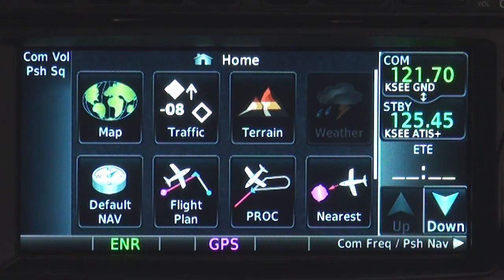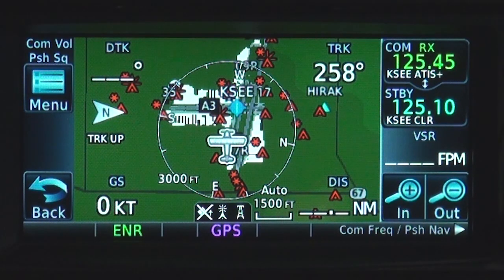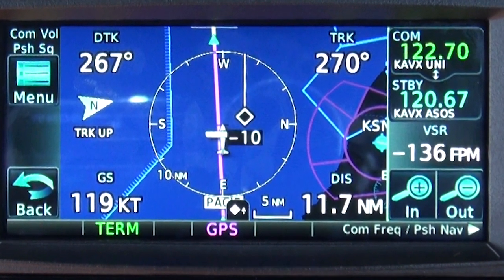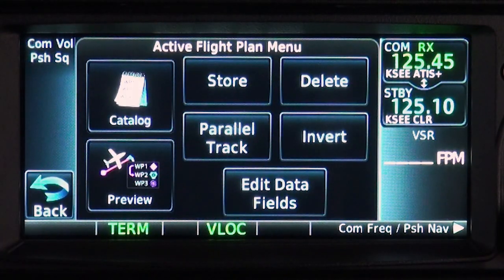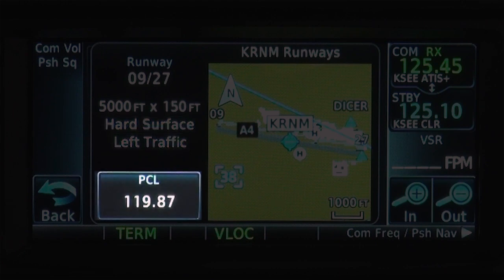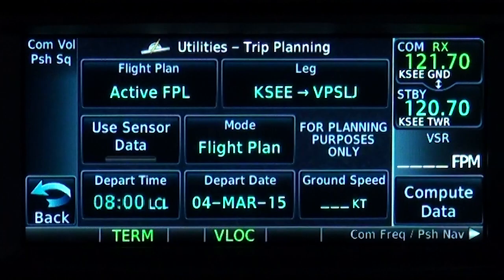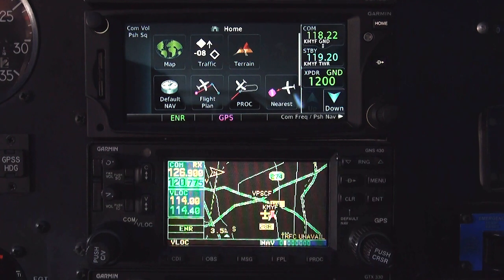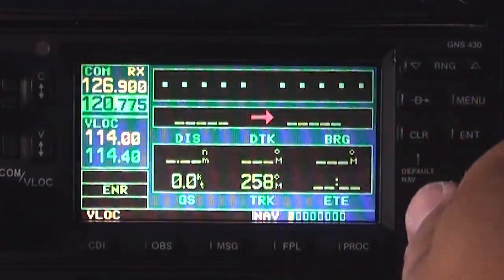Free Garmin GTN 650/750 Training Video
A 7 minute preview of the complete 75 minute video for PC, MAC, and iPad, featuring setup, configuration, VFR, and IFR flight applications for the GTN 650/750. and the App Store.